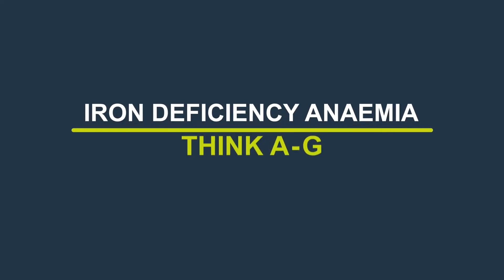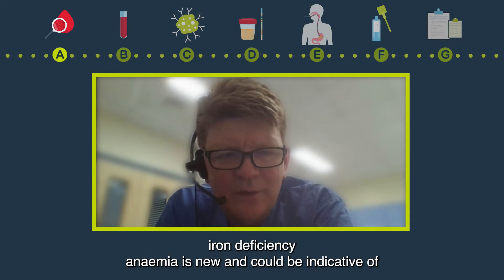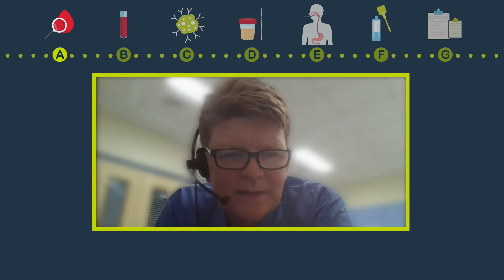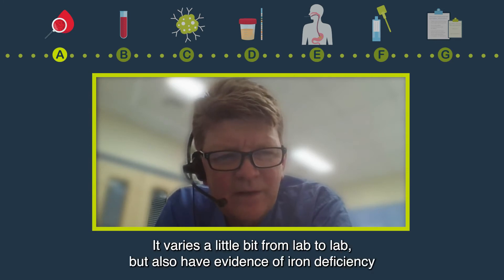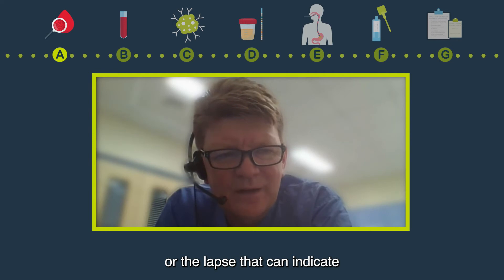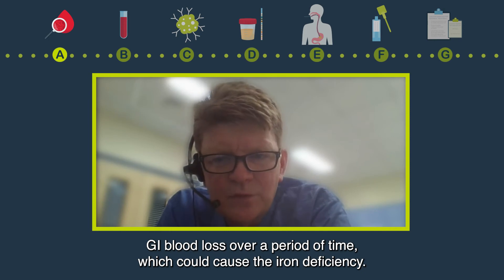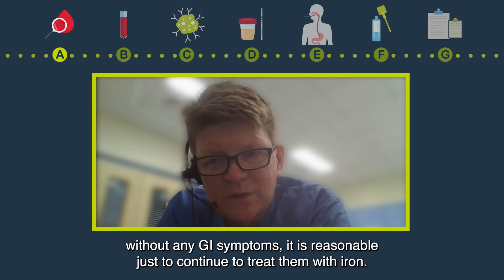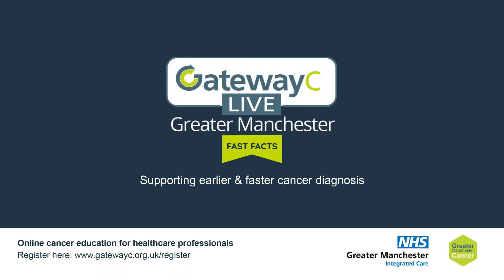Iron deficiency anaemia: is this indicative of an underlying cancer?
GatewayC Live: Greater Manchester is a programme of education developed for all healthcare professionals in Greater Manchester. This programme aims to refresh cancer knowledge and allow healthcare professionals to ask local pathway leads their questions directly.